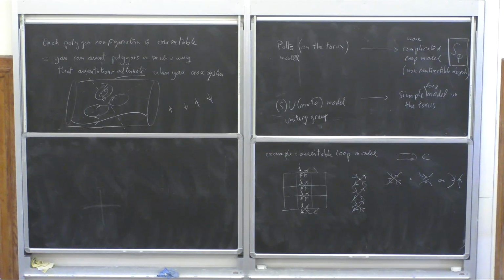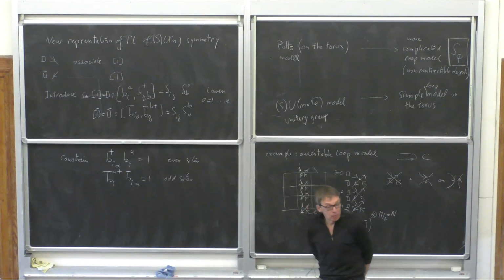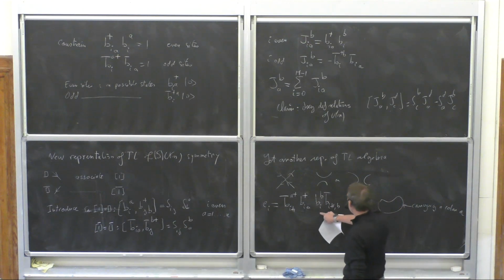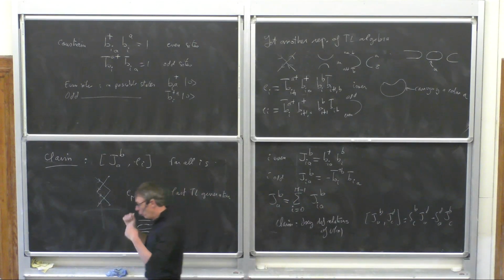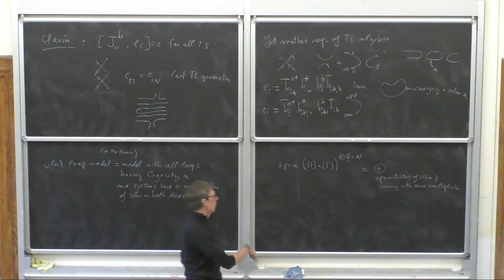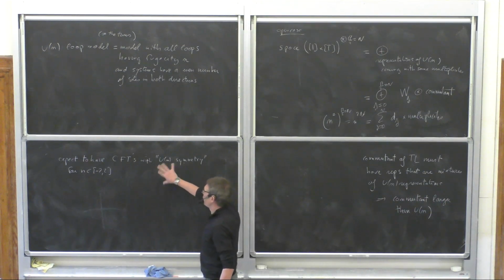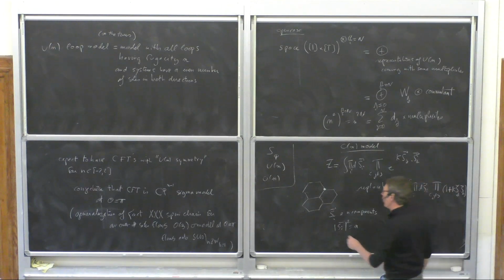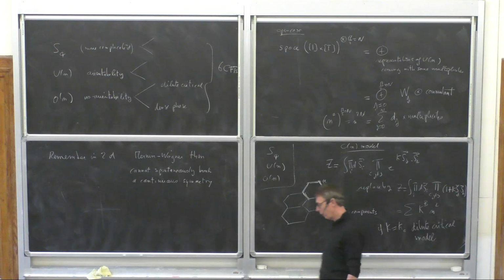Hubert Saleur: "Conformal loop ensembles" - Lecture III